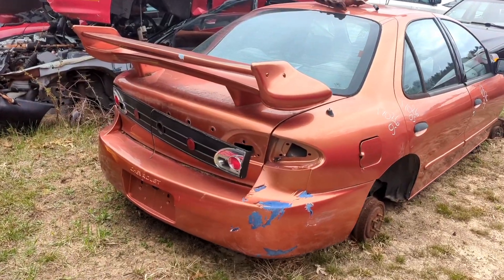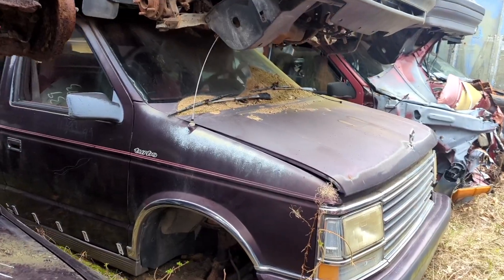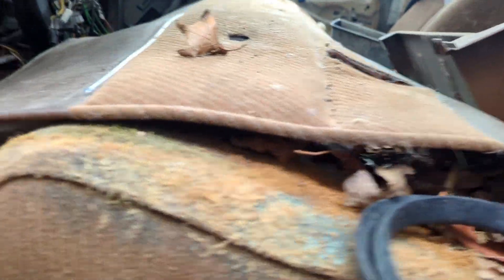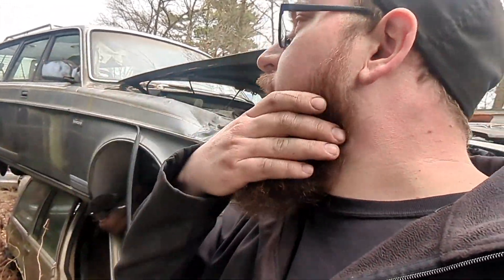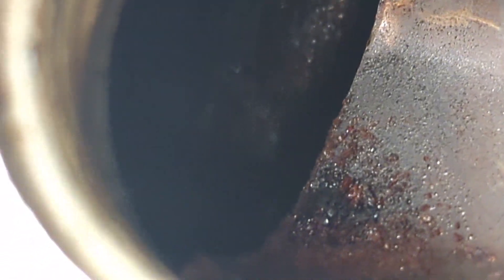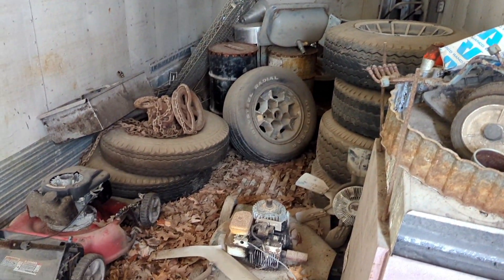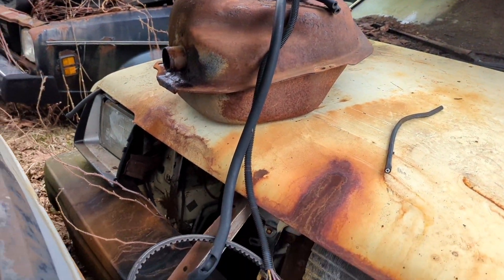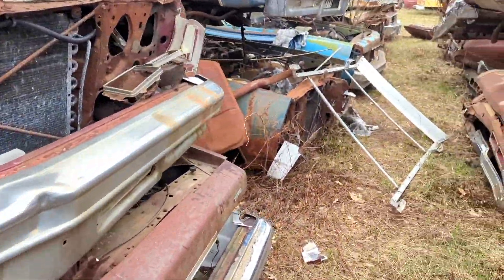Junkyard Trip: Sourcing some Volvo and Tercel parts for the fleet!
hey everyone! I have a little bit different of a video today. I'm out hunting for a few parts for some projects. I hope you liked watching this. I absolutely love exploring this old junkyard!